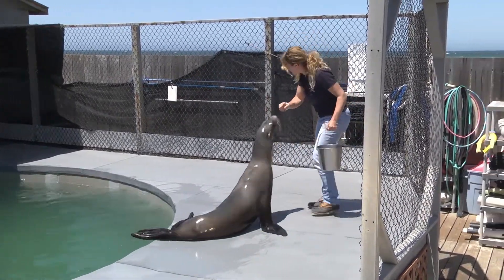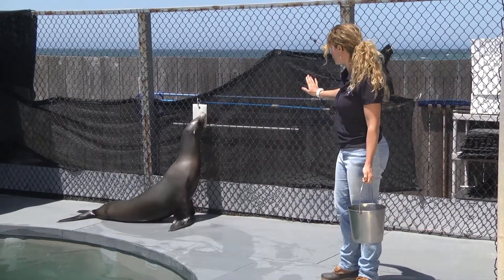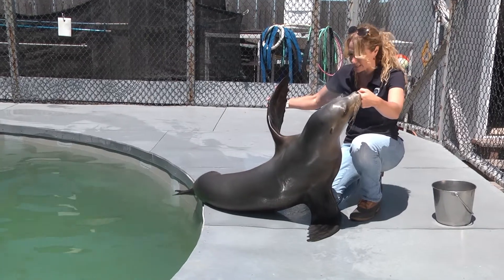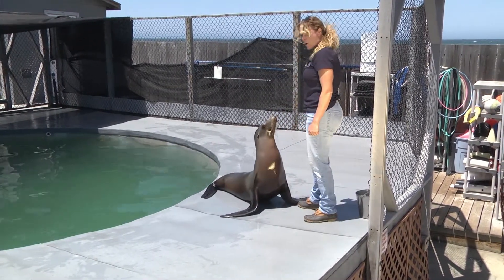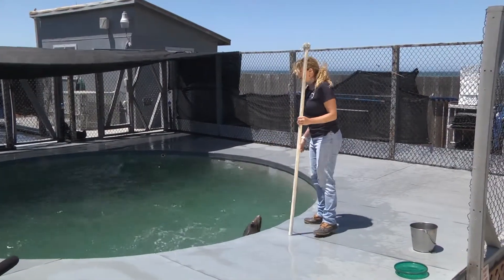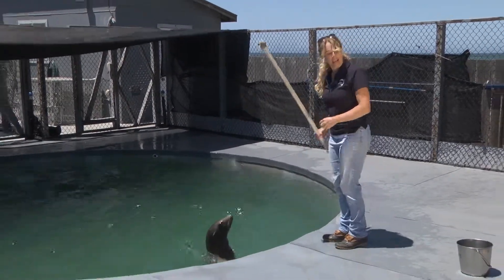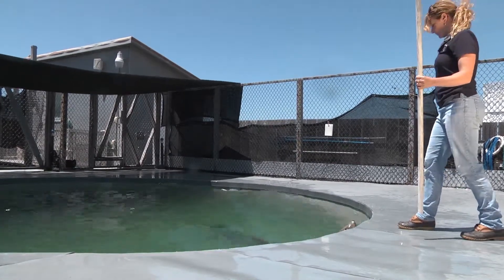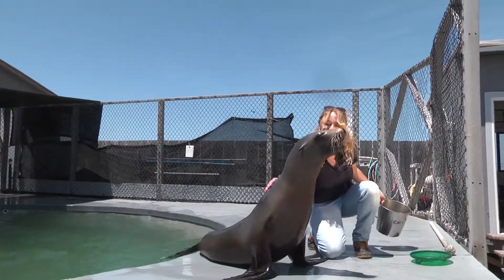Training more complex behavior - Intro to Psychology